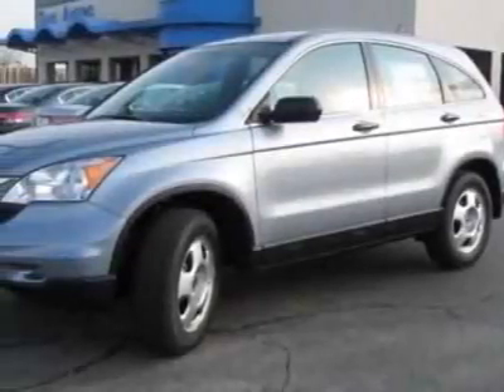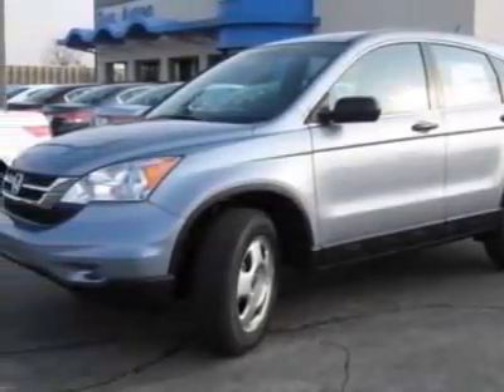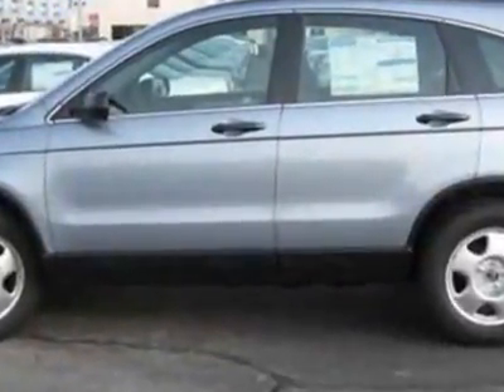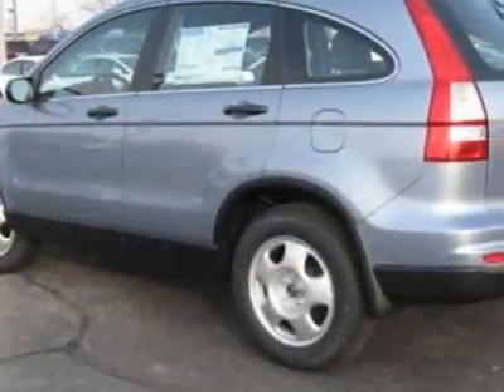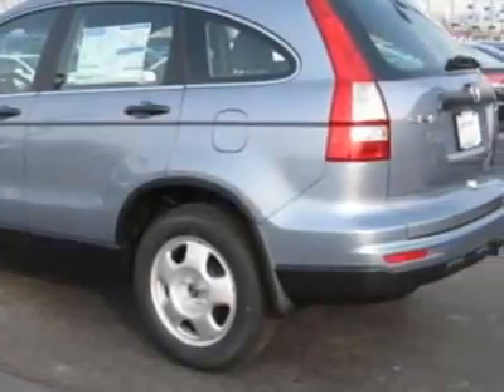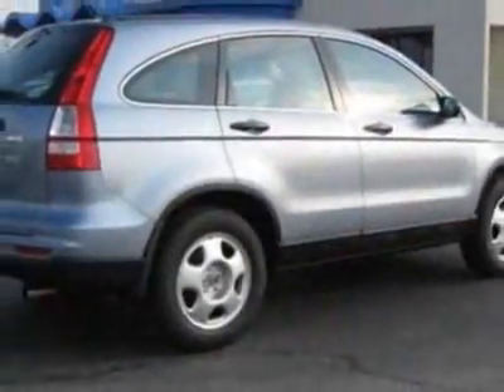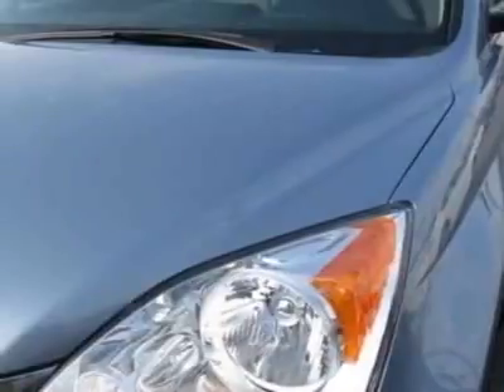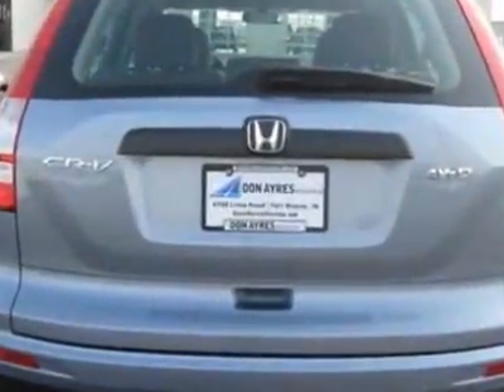2011 Honda CR-V 4WD 5dr LX SUV - Fort Wayne, IN